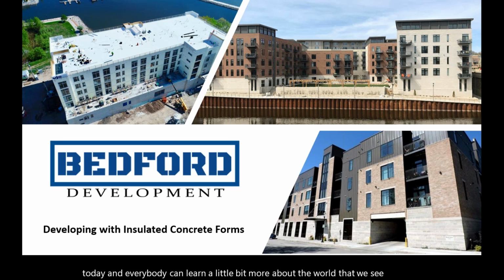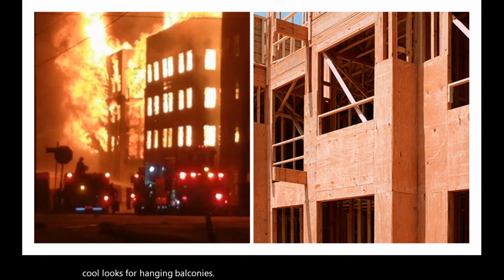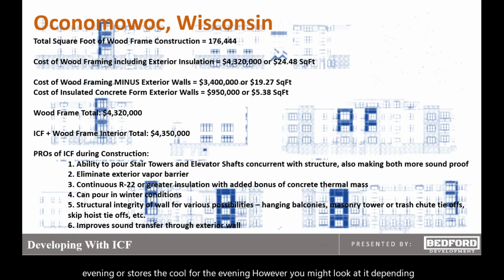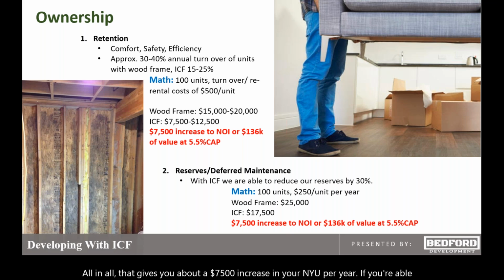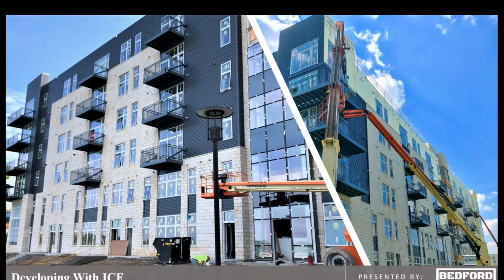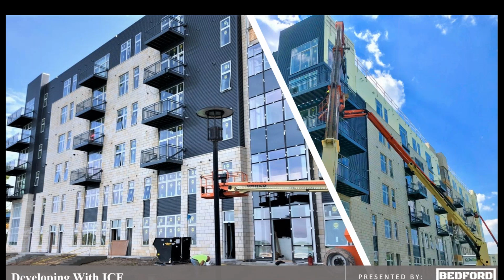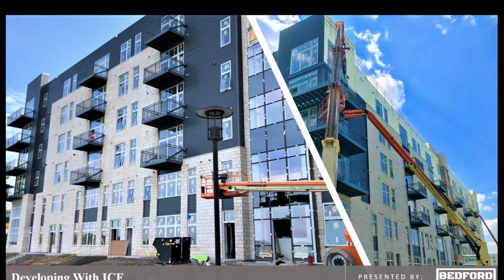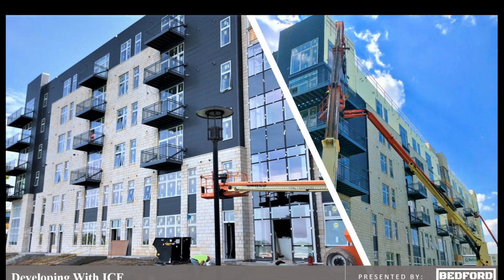Building More than Just the Pedestal An Owner Developer’s Perspective on Building All Concrete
The developer/owner’s perspective on building multi-family housing projects with Insulating Concrete Forms (ICFs) will be presented, and will include design, construction, and energy-efficiency implications, as well as tenant satisfaction. The presenter will overview his use of ICF’s and concrete for the exterior wall system at Kendal Lofts, a 42-unit project in Waukesha, Wisconsin. In addition, the presenter will also discuss his latest all-concrete residential projects in Wisconsin and Florida.